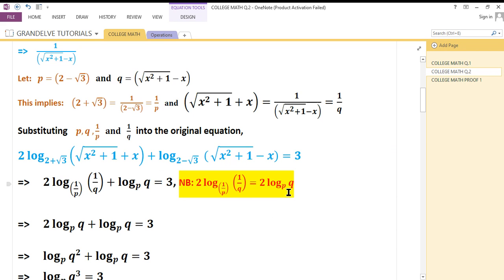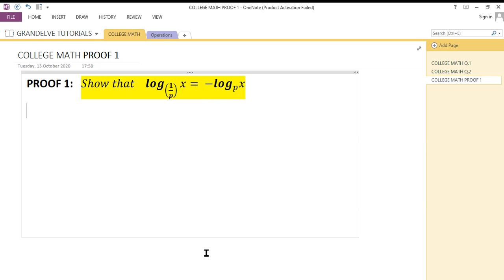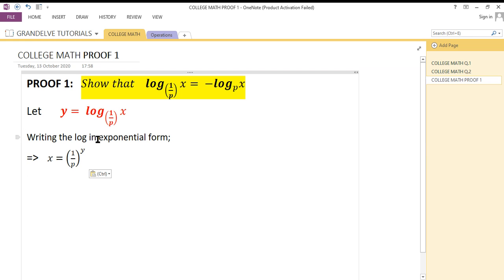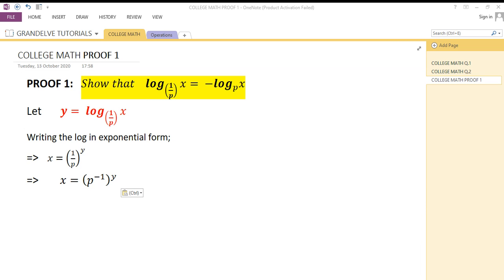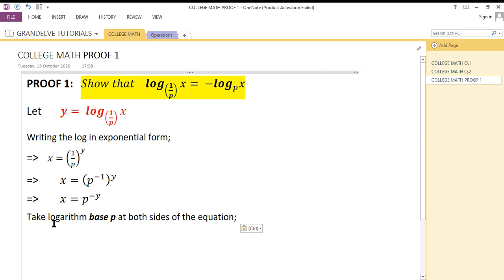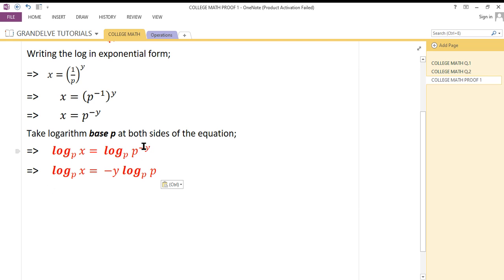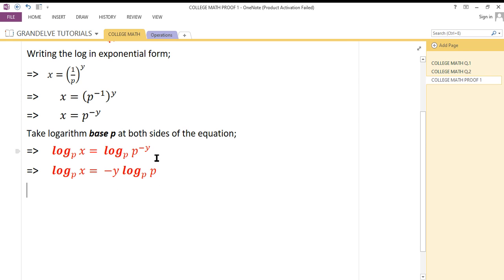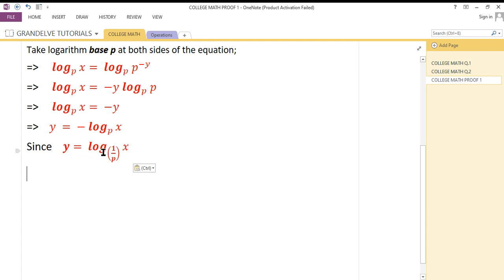Log proof Q1 Grandelve Tutorials